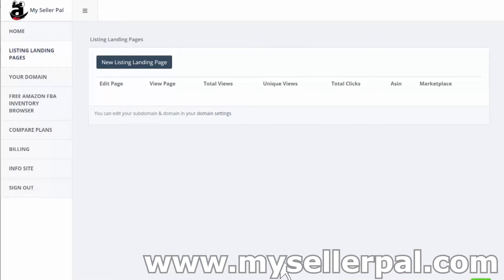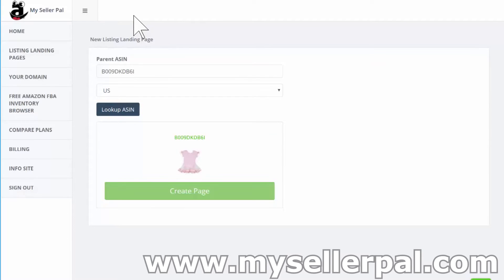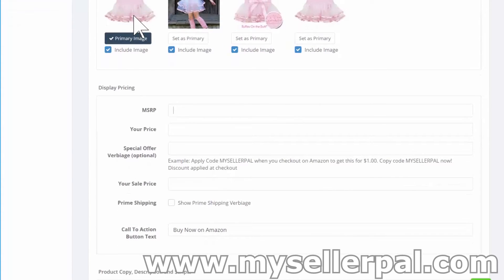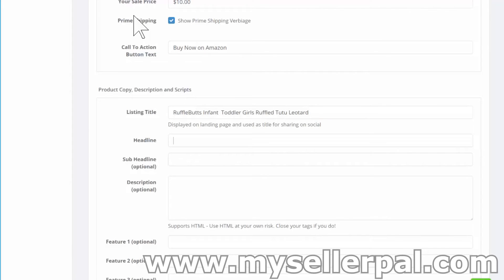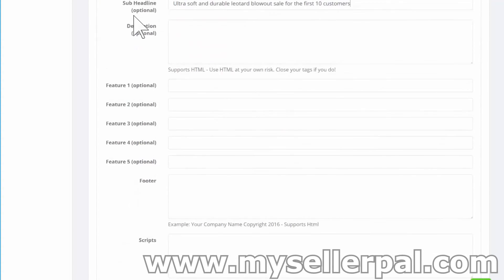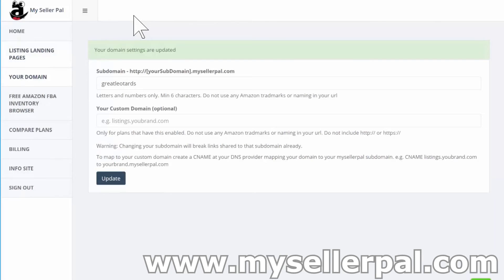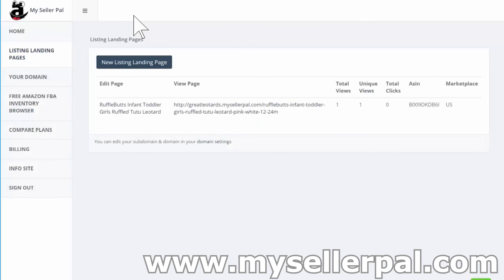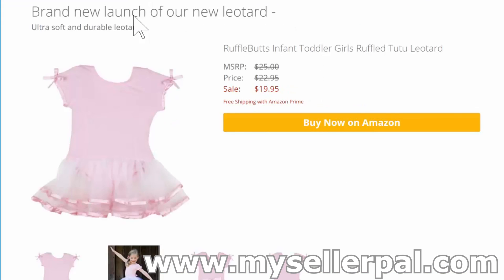How to Create a Landing Page for an Amazon Listing - Drive Facebok and Pinterst Traffic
gives you turn key landing pages for Amazon listings.  Here is how to create one.

Drive Facebook, Pinterest and Social traffic to Amazon Listings.

Retarget, track views, track clicks, drive sales on Amazon through social media.